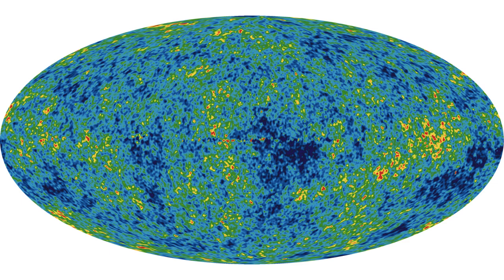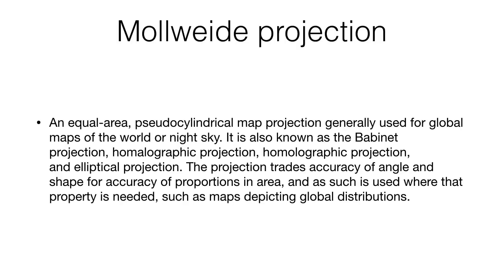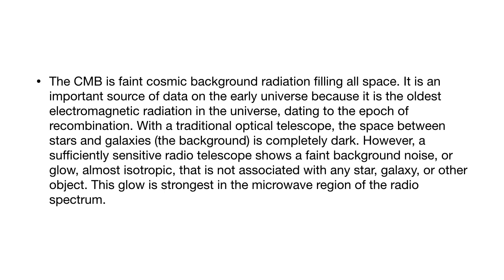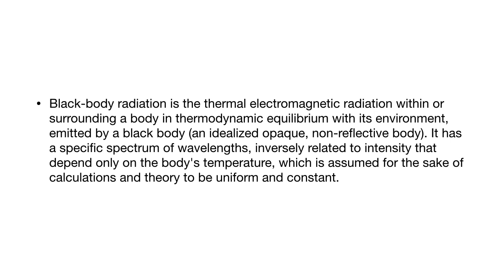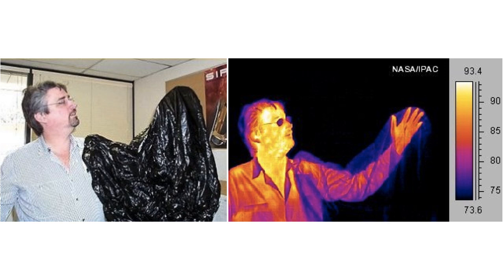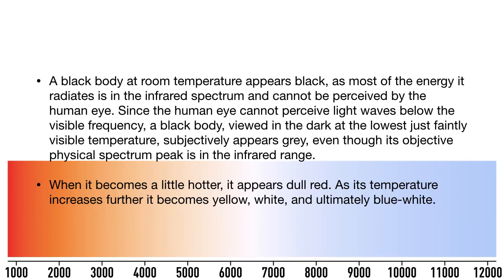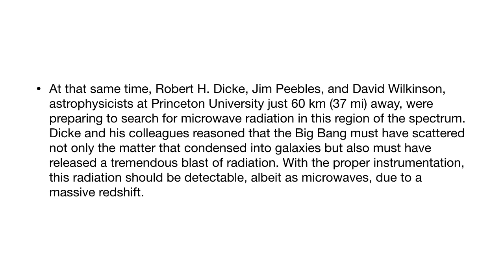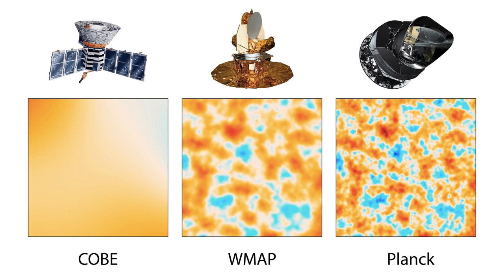Big History 2020 #6 cosmic background radiation